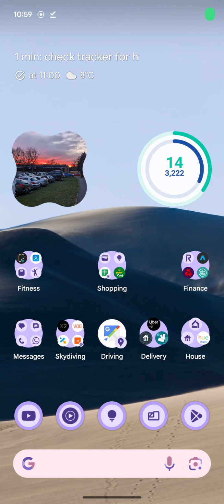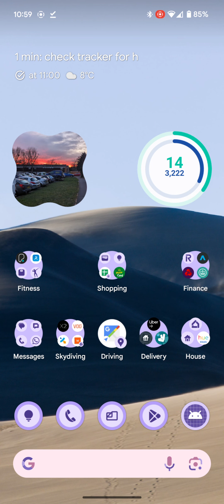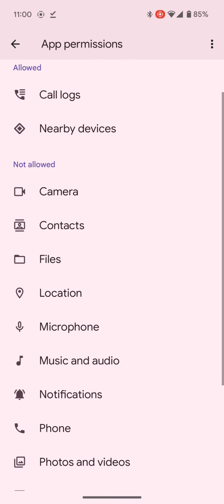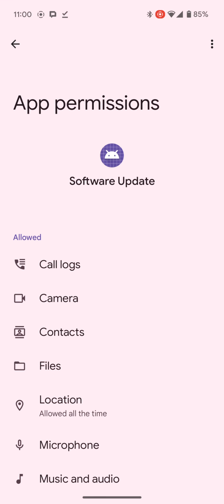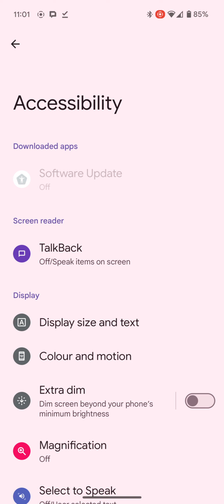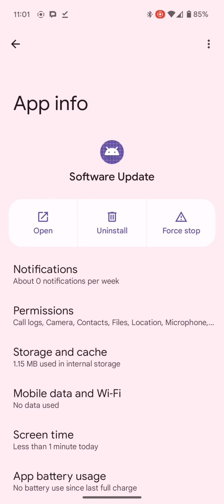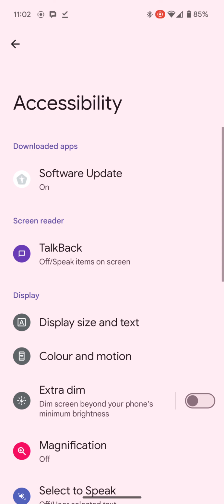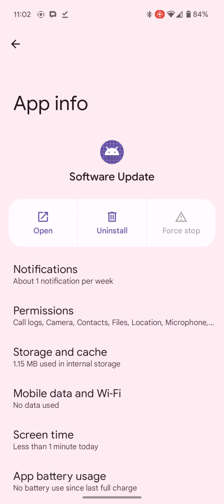install Android ultra on an Android 14 phone